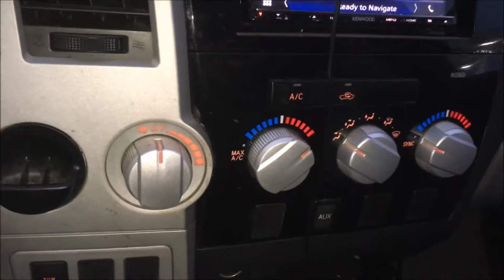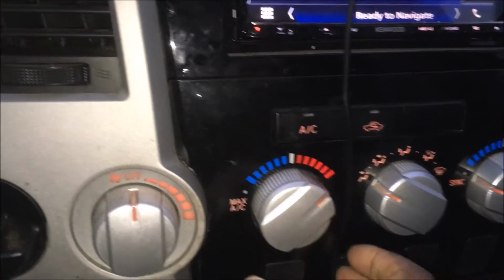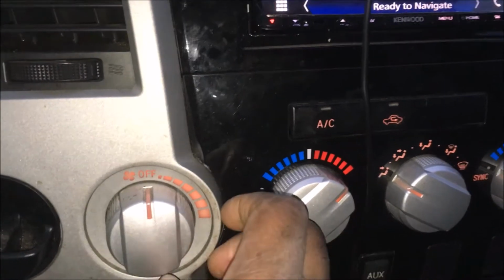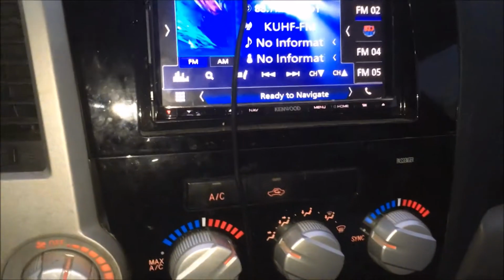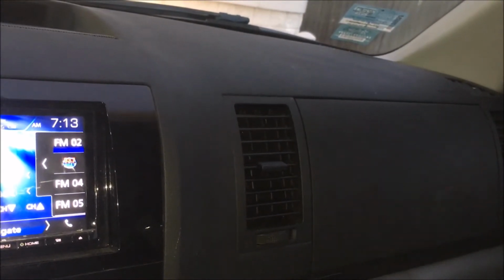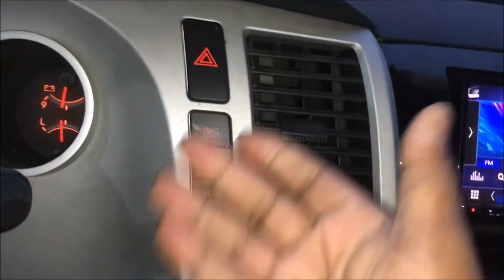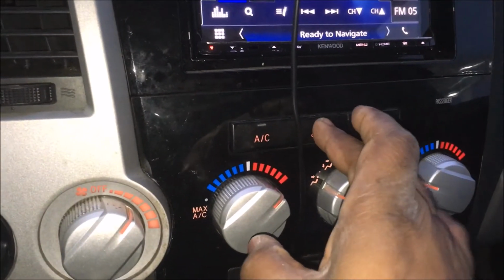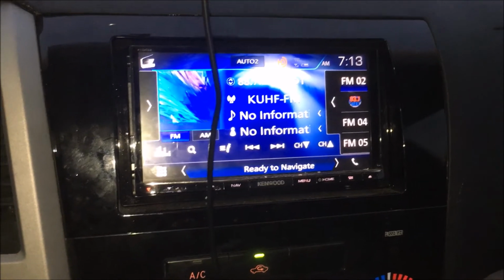What Happens When You Have A Leak In Your Toyota Tundra Heater Core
Amazon Toyota Tundra Parts